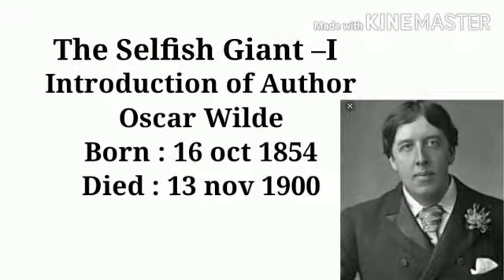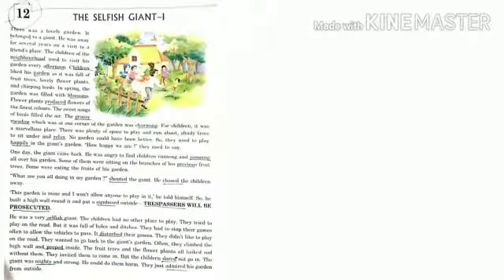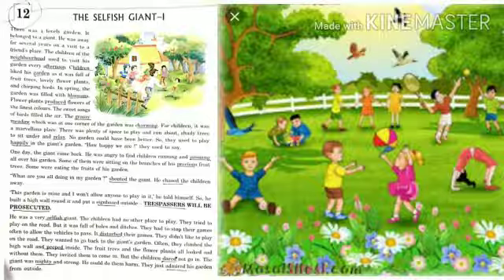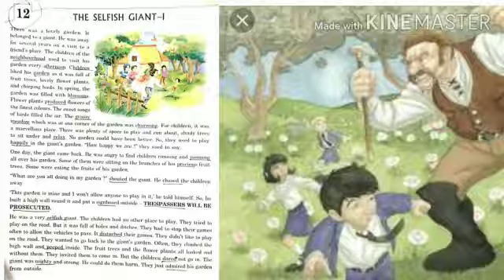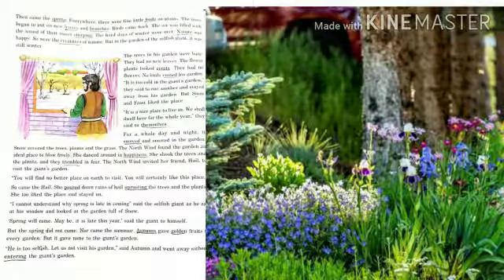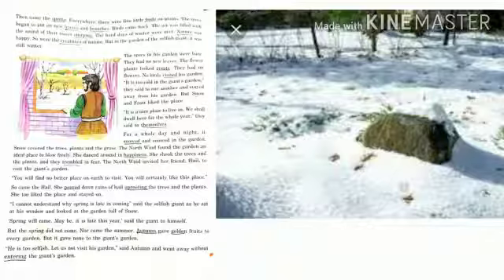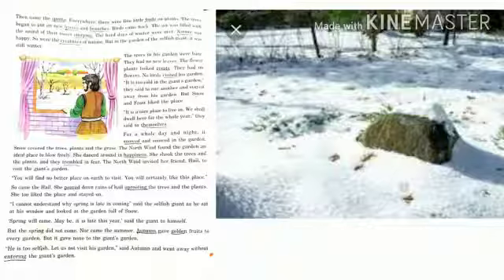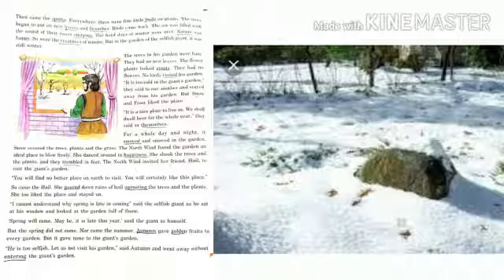ST.JOSEPH'S SCHOOL'S VIDEO LIBRARY .class.V.English-I ch.12.Pholong.